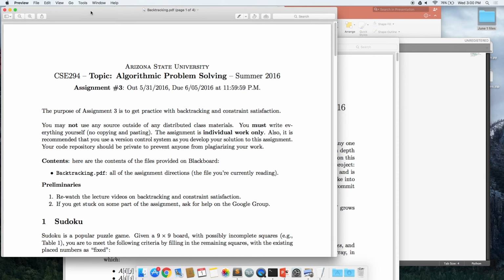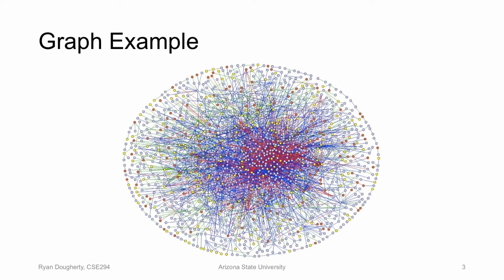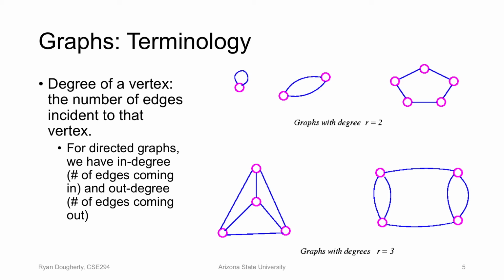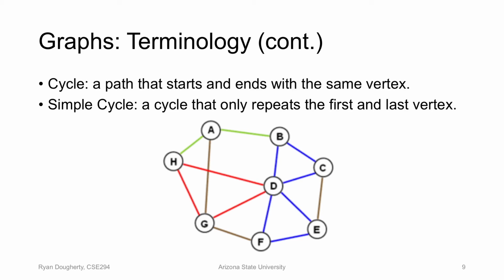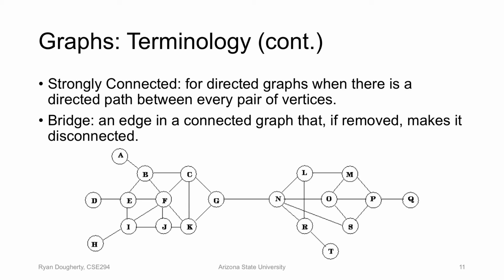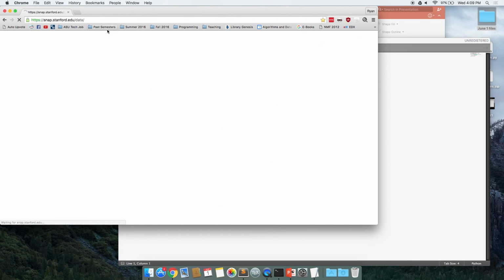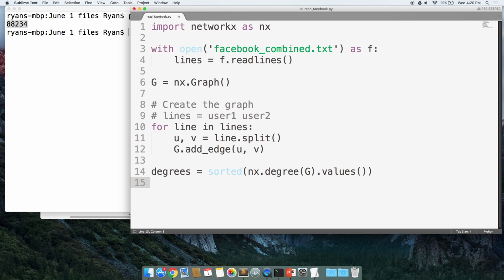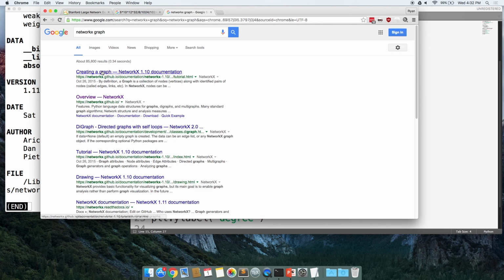CSE294 Algorithmic Problem Solving 6/1/16: "Graphs Pt. 1: Terminology"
Recorded lecture for CSE294: Algorithmic Problem Solving on 6/1/2016. We started talking about graphs and their applications to Computer Science, including terminology and a usage of networkx and matplotlib to plot degrees of a given Facebook dataset.